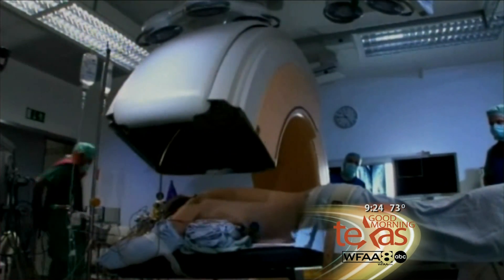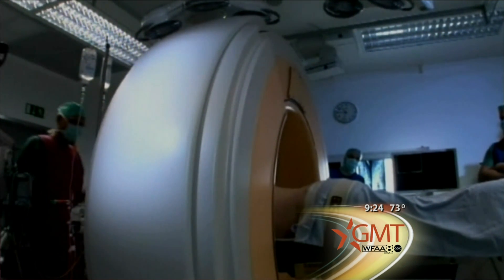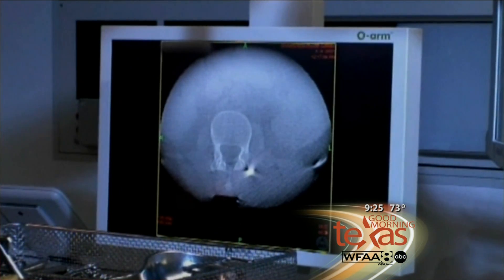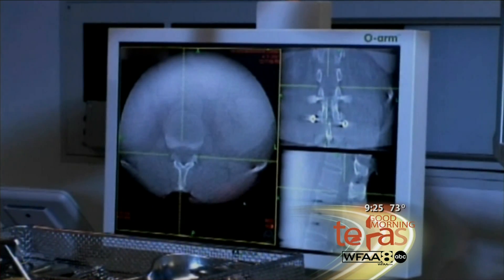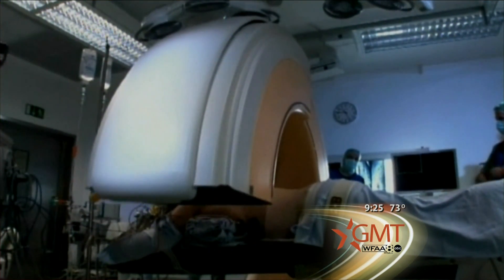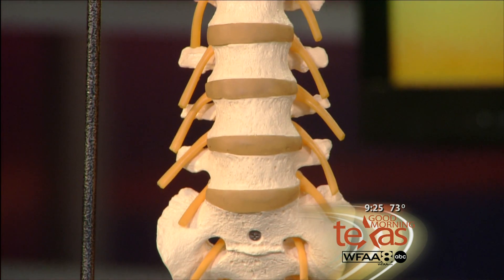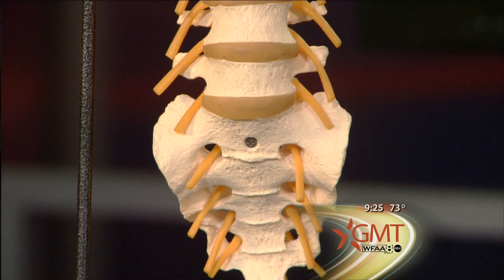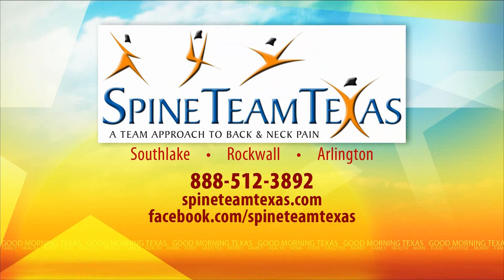Spine Team Texas' Dr. David Rothbart on Good Morning Texas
Dr. David Rothbart, founder of Spine Team Texas, discusses the O-arm ® Surgical Imaging System.